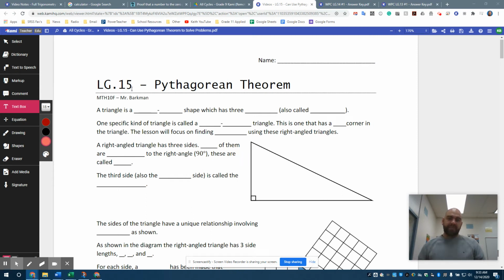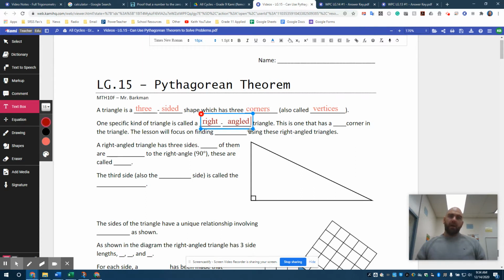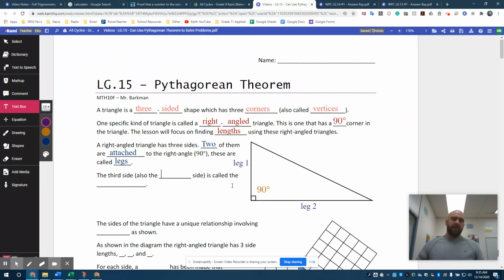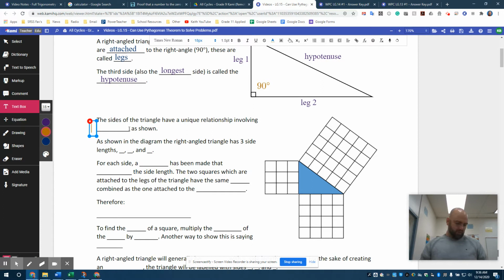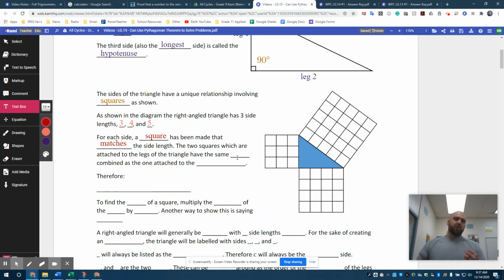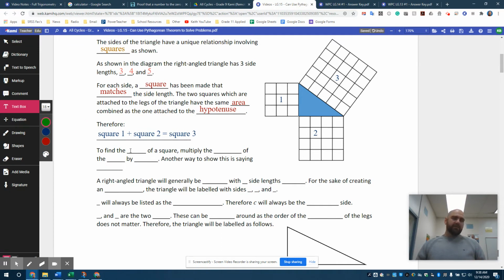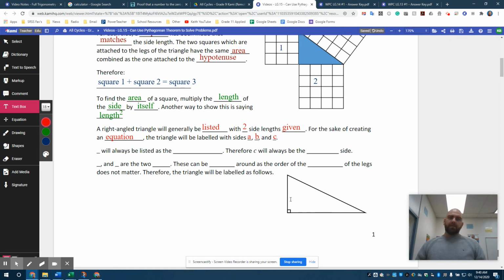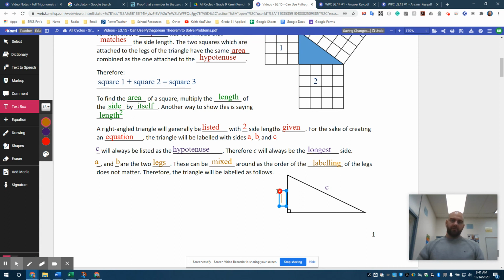LG 15 51 Comparing Sides on a Right Angled Triangle